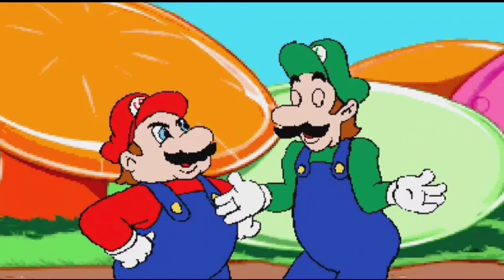Let's taste "Iced Gem Biscuit and Mr. Cookie Orange Chocolate" /Food Review #149\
Curious more, buy more, taste more, review more, and content more. That's all I did when it was for Food Review content. I found my father's childhood favorite, and also curiosity of orange chocolate cookies cause it reminds me of something when I was a kid.